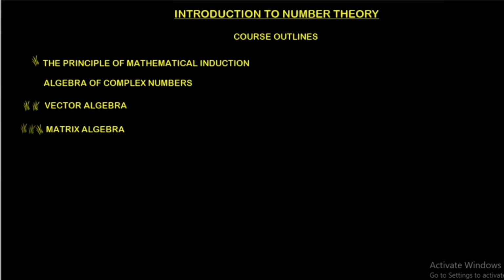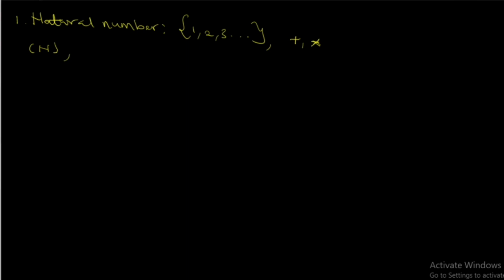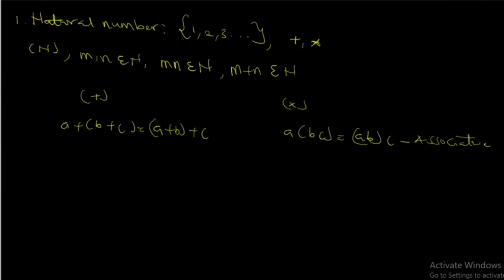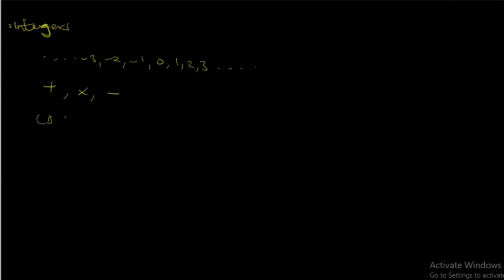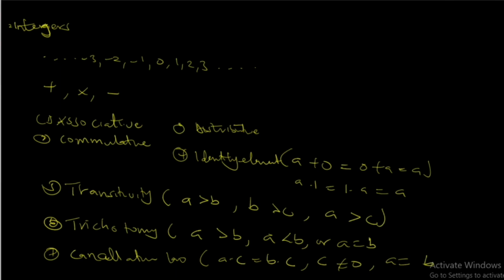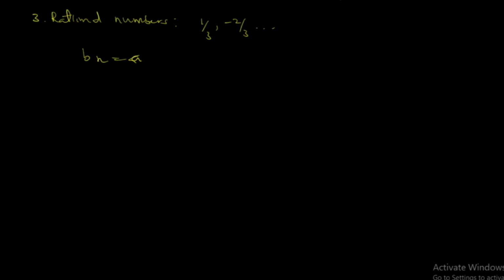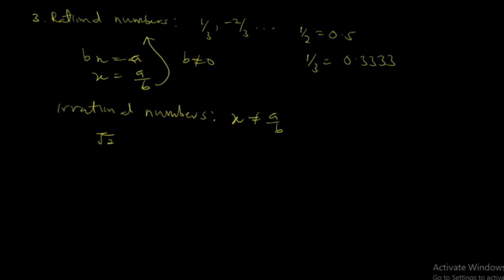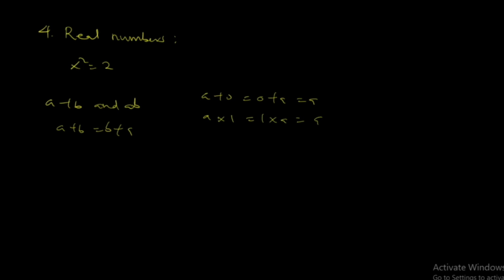Algebra - Introduction To Number Theory || Number Systems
Welcome to our educational journey through Algebra! In this video series, we'll embark on a fascinating exploration of two fundamental branches: Introduction to Number Theory and Number Systems. Whether you're a student seeking clarity or a curious mind eager to delve into the world of algebraic concepts, join us as we unravel the mysteries and build a solid foundation for understanding these crucial mathematical principles. Let's embark on a mathematical adventure together!"